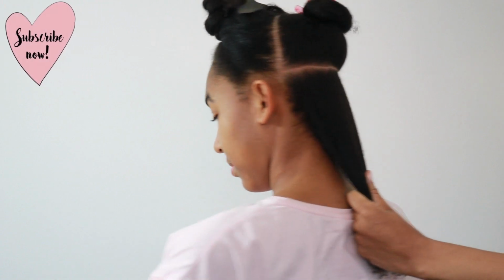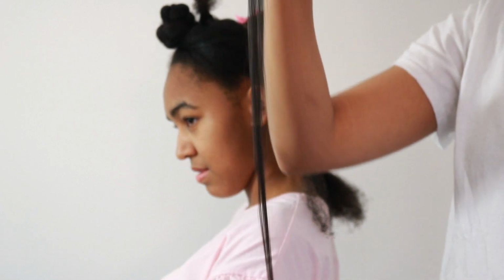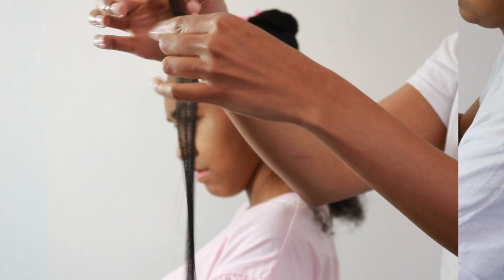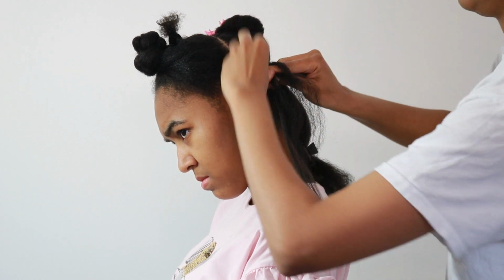TEEN GIRLS BRAIDED HAIRSTYLE / FEED IN CORNROWS & BEADS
Feed In Tribal Summer Cornrows and Beads using Pre stretched extensions.